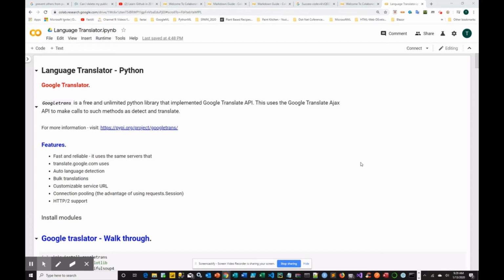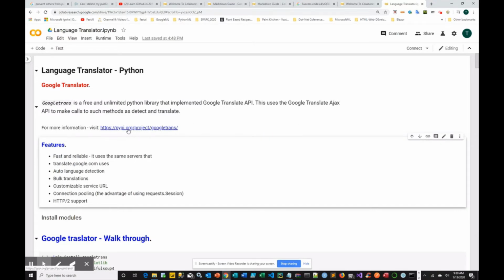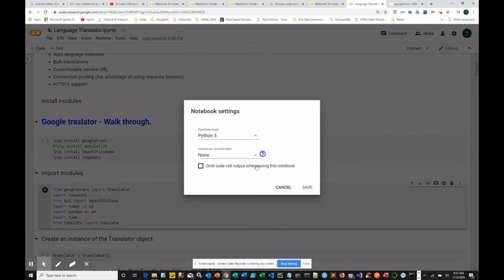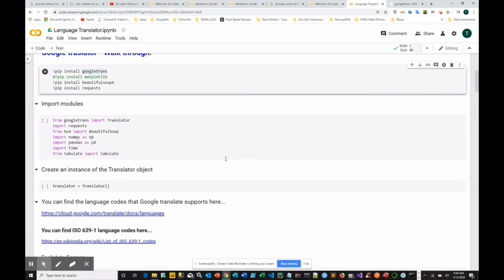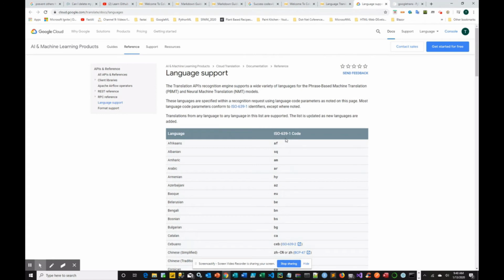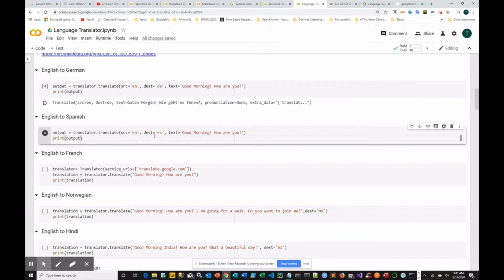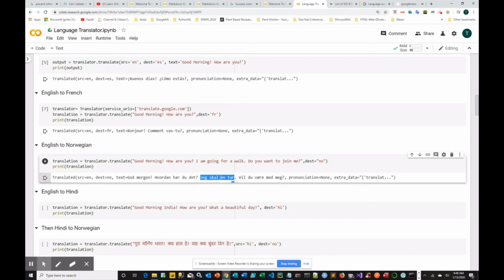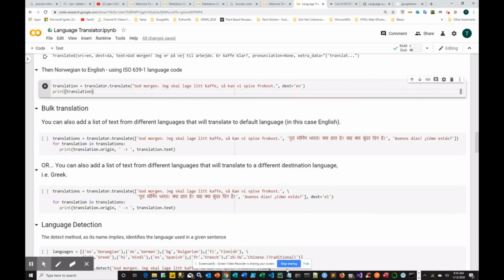Google Language Translator Part2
In this Video Series we will look at how to get started with Google translation in python using Google Colab.